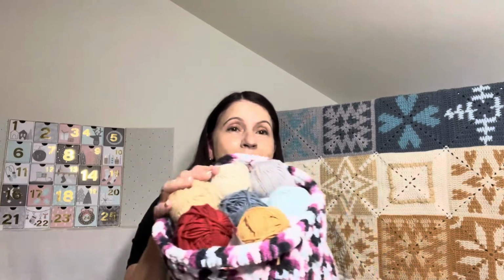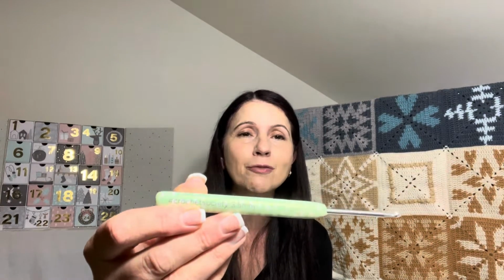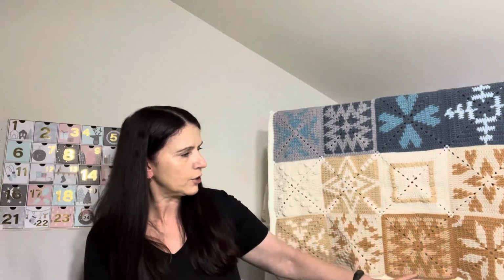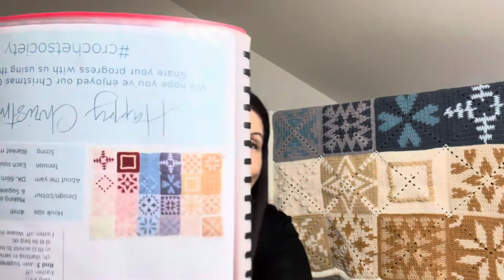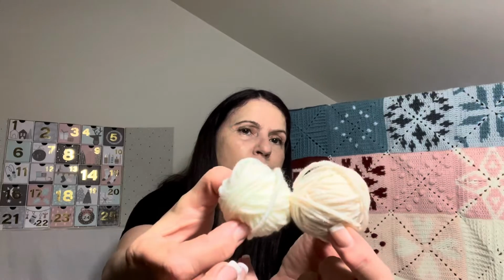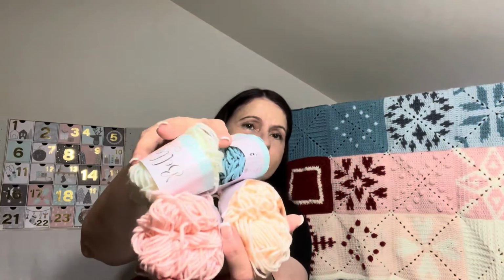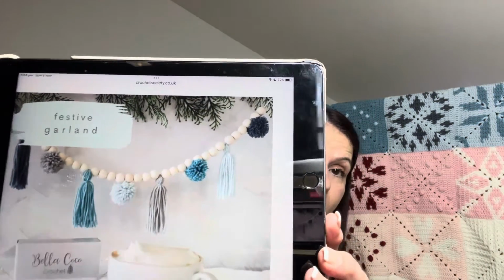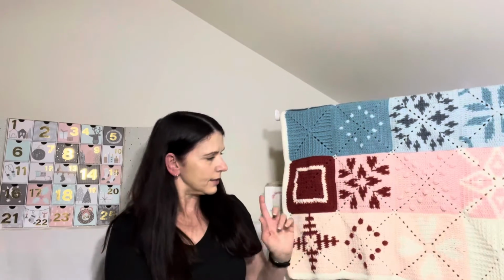Finally finished! 👏🏻👏🏻 Crochet Society CALendar 2022! 🥰🧶🤩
Australia